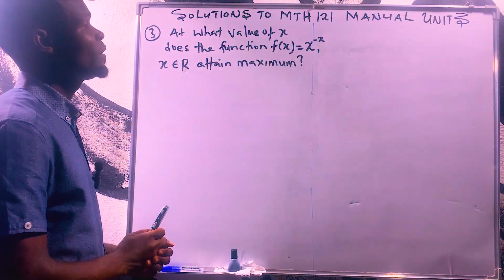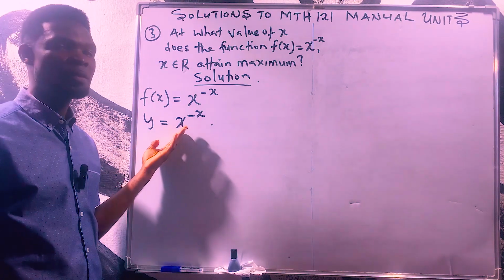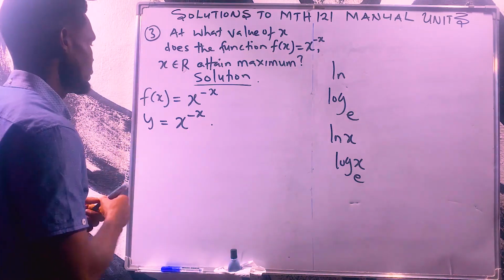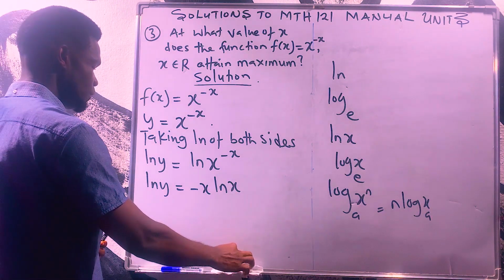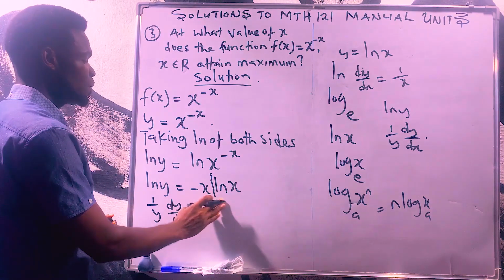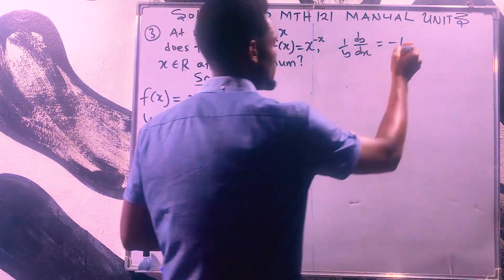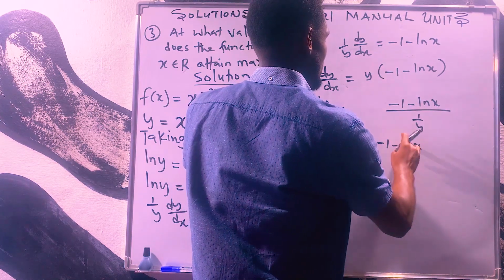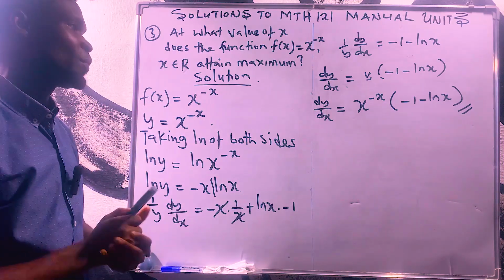MANUAL UNIT 3 (3 .1)